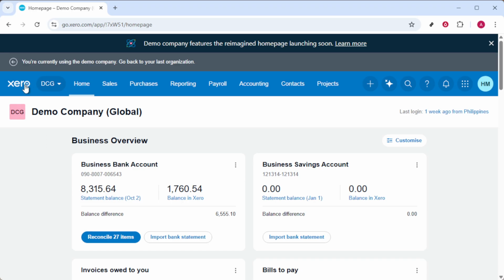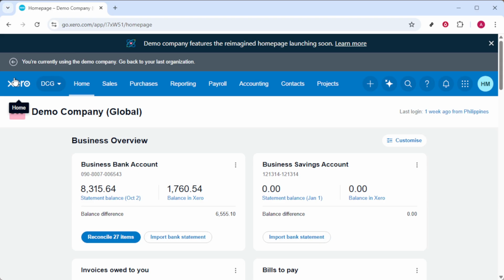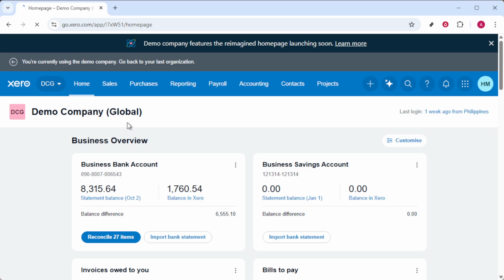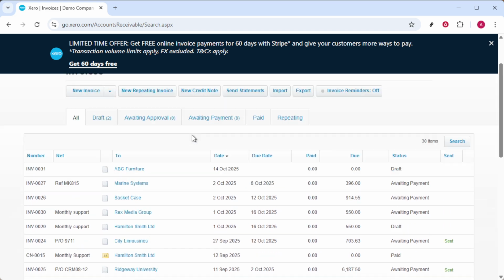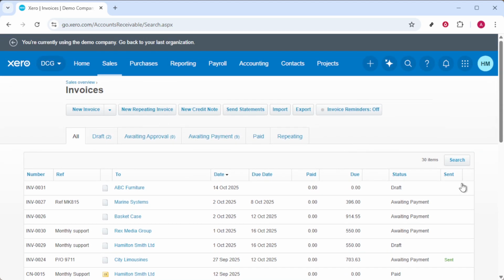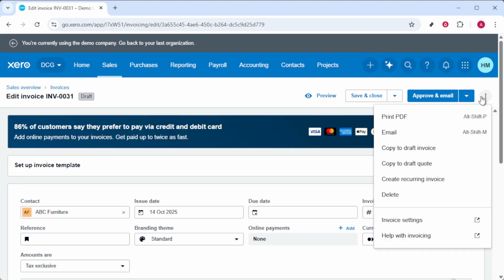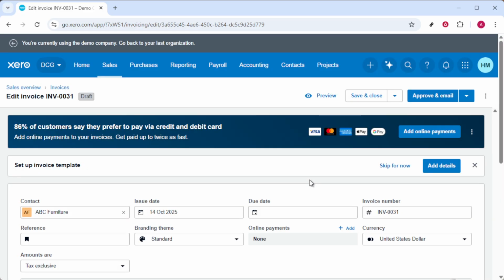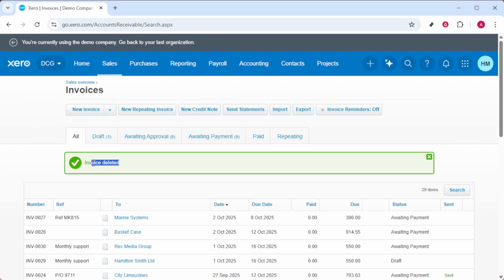How to Create a Sales Invoice in Xero | 2025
Learn how to create a sales invoice in Xero 🧾. Step-by-step guide to set up and send professional invoices, record sales transactions, and keep your business finances organized and accurate.